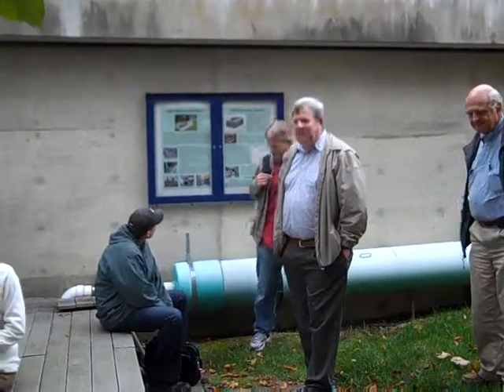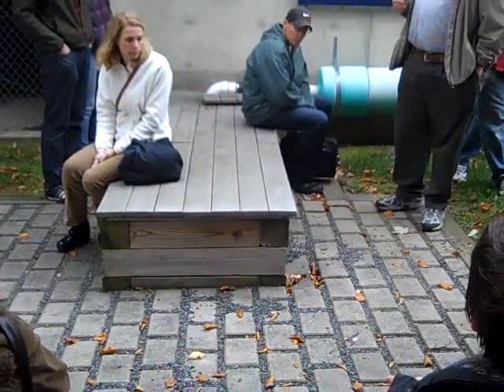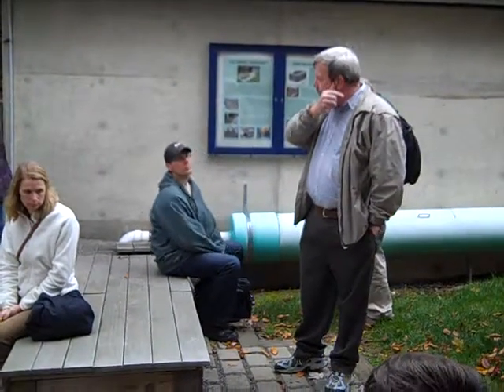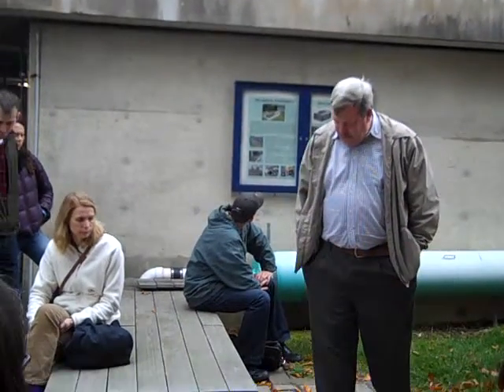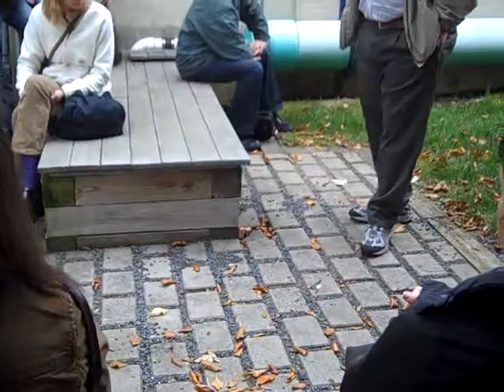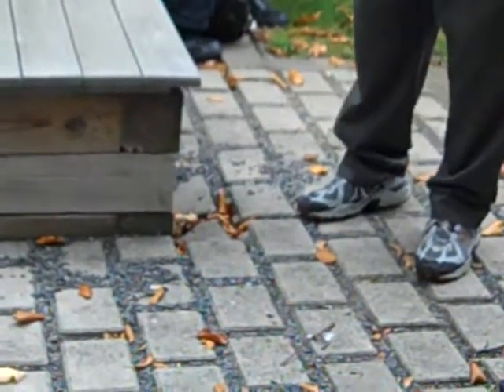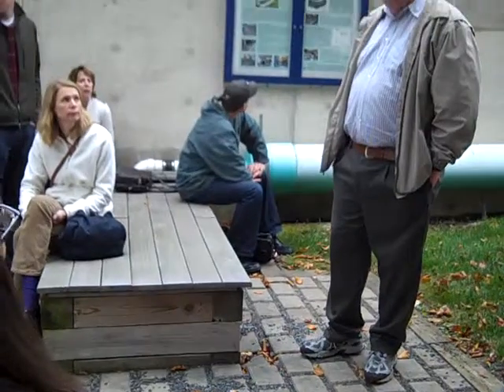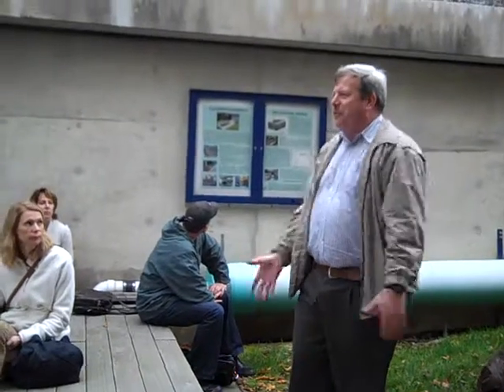Villanova GI Bus Tour 012 infiltration area